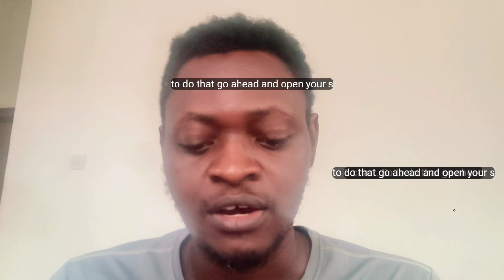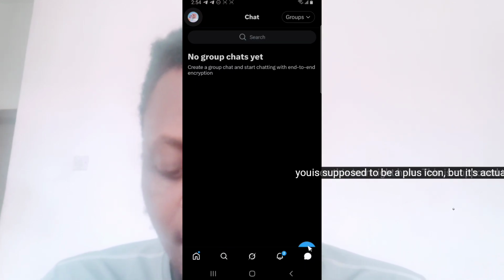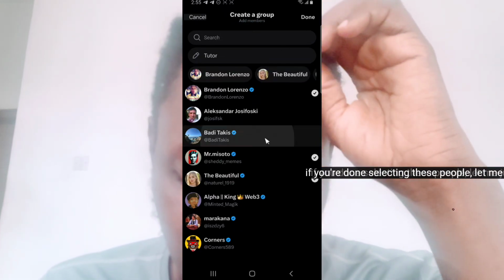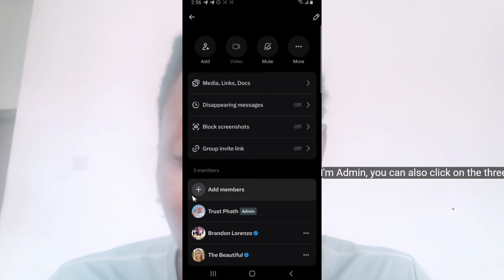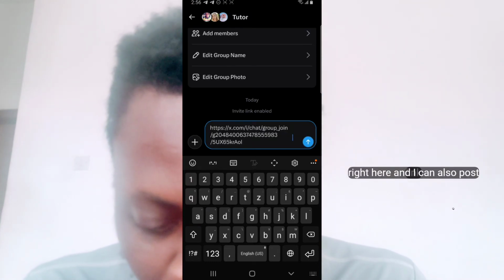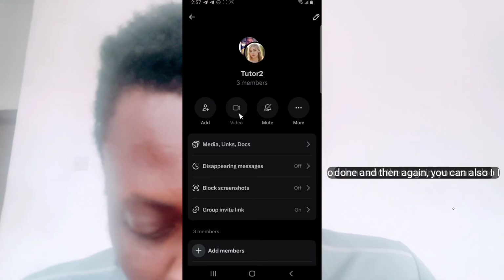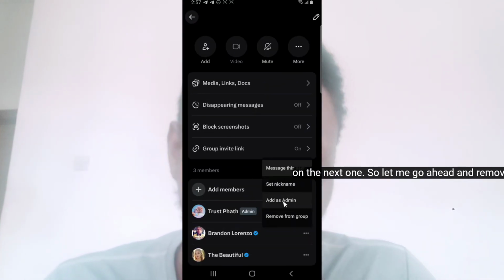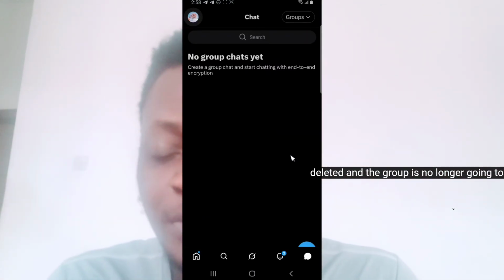How To Create Groups On X Chat Mobile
Want to create group chats on X (formerly Twitter) using your mobile phone? In this video, I’ll show you step-by-step how to create groups on X Chat mobile, add participants, and manage your conversations easily.

Whether you're building a community, chatting with friends, or organizing discussions, X group chats make it simple and fast.

🔥 What you'll learn:

How to create a group on X Chat (mobile)
How to add and remove members
Group chat tips & features you should know